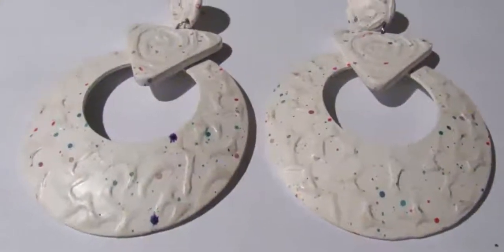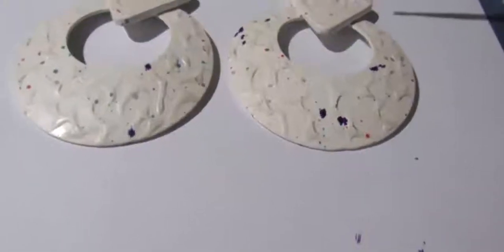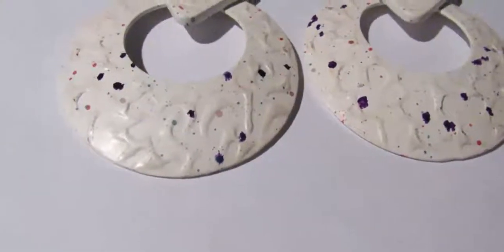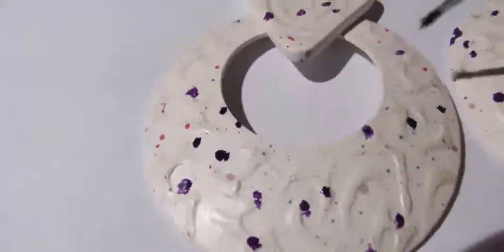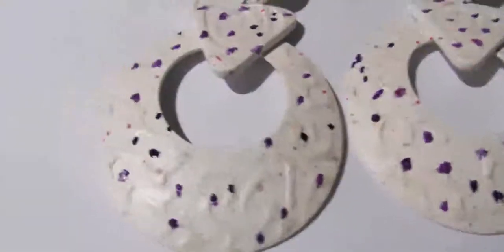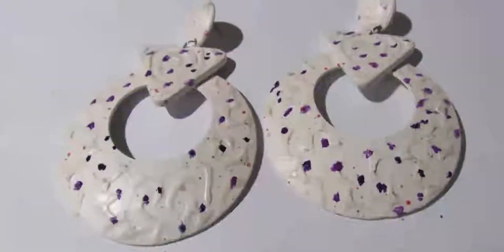Painting White Earrings mono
Here's a How to in applying some paint to some earrings with a different color to make it pop out.

Copr. SAMURAI: MEDIA MAINFRAME GLOBAL